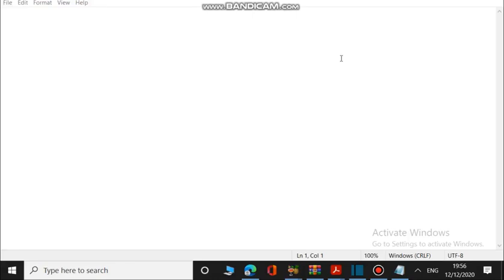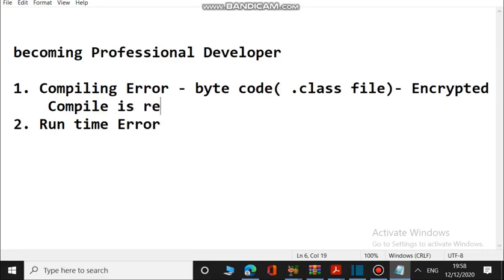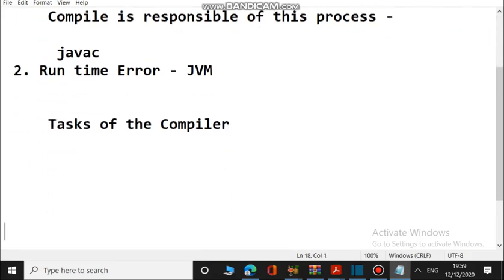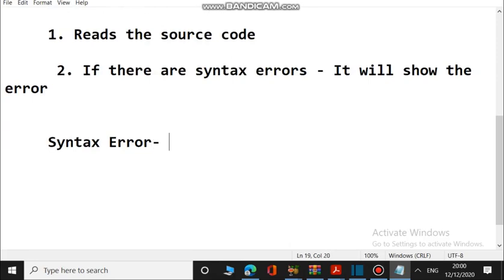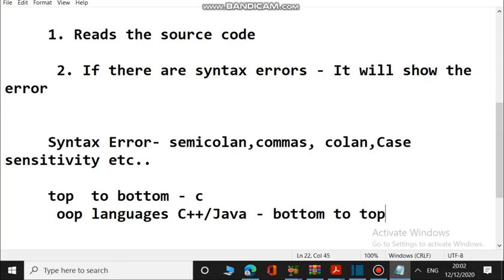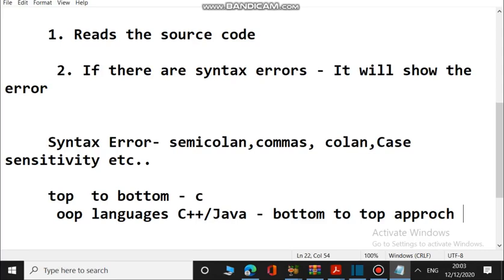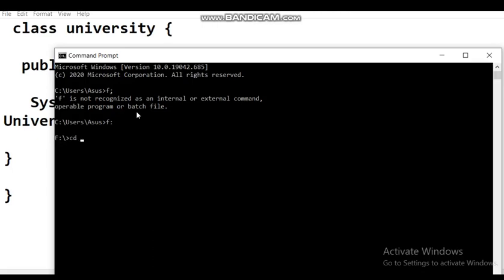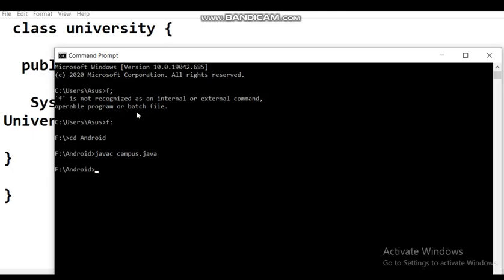How to become a Professional Developer-2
This is the step by step series of becoming a Professional Developer, I have Used Java Programming as the programming language.But the Specifcally you have to understand the Thinking Psychology and the problem solving methodology irrespective of the Language. This series I will Guide you from  zero level to Real time project development.Only thing needed is the consistence and Persistence